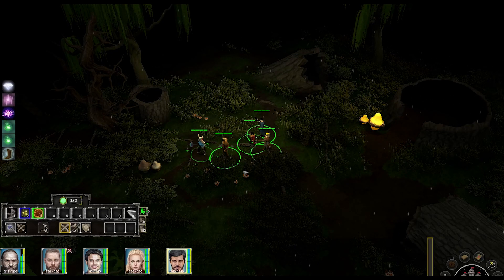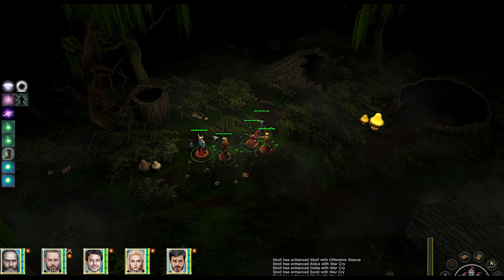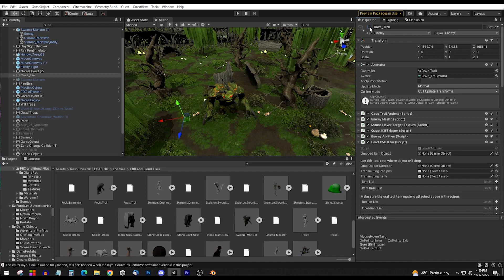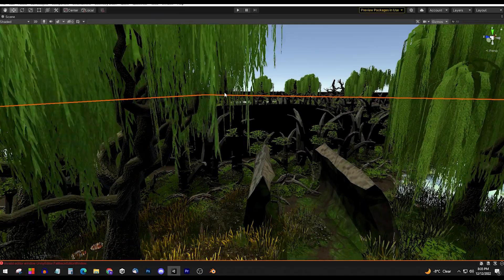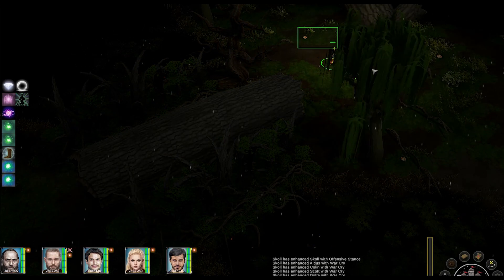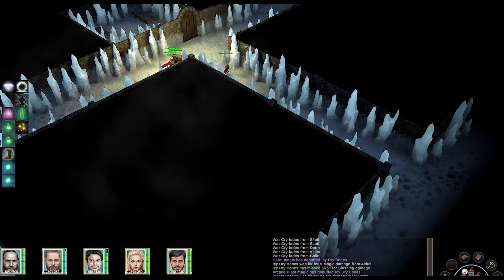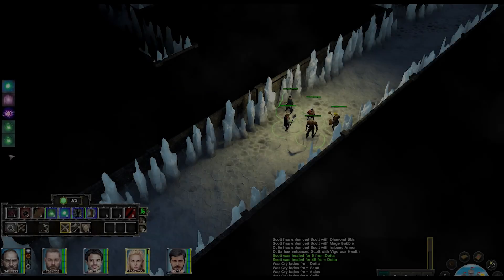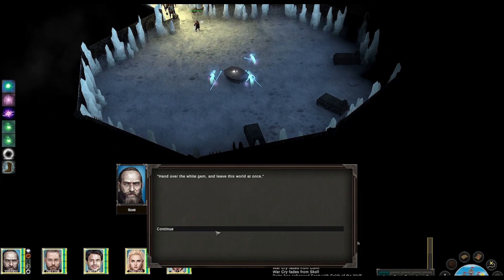JFTC Indie Game Devlog 17 - New Scenes!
In this Indie Game Devlog video for Journey for the Crown I go over two new scenes, the Lost Woods, and the Icy Crypts.

I'm very active on twitch and many other social media platforms. Be sure to check my website out for all the relevant links to those.